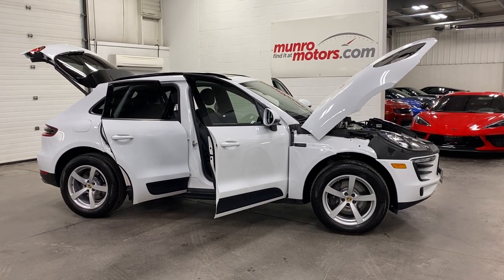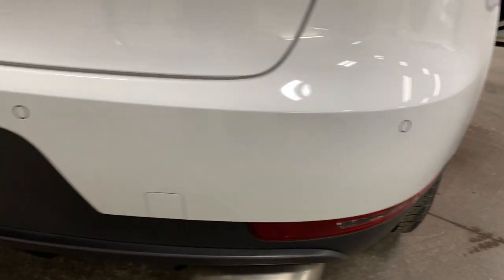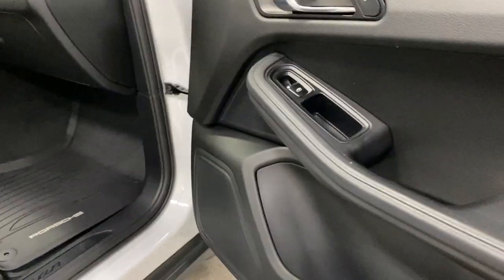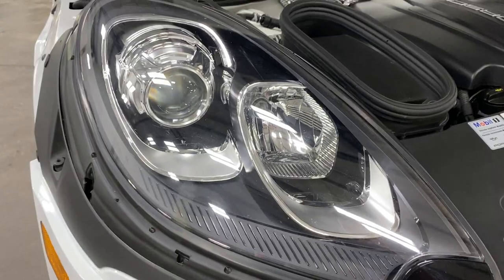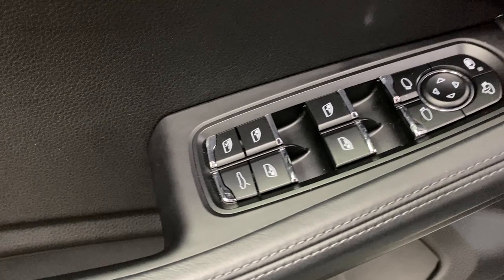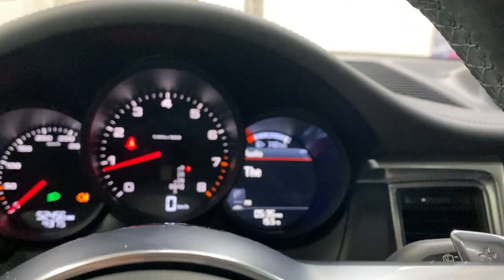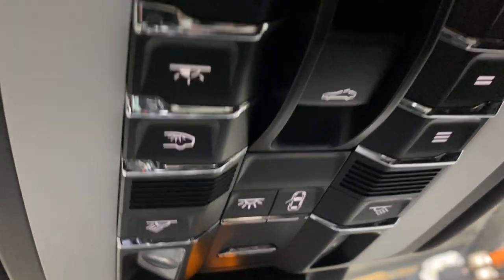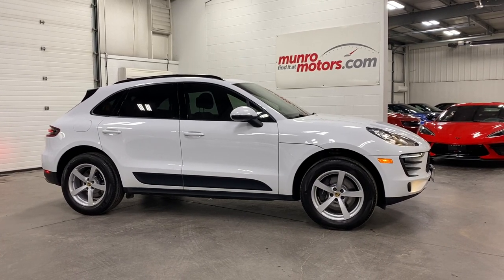2018 Porsche SOLDSOLDSOLD Macan2.0Turbo 252hp AWD NAV PANO BLISS Lane Assist Auto with just 52k kms!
Our hours are Monday to Friday 10am to 5pm. We are closed on Saturdays and Sundays.